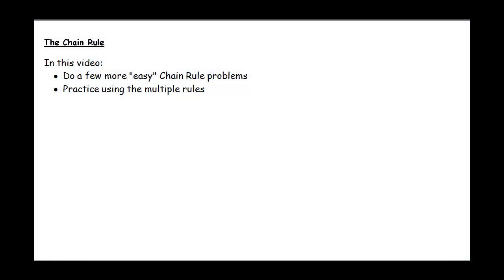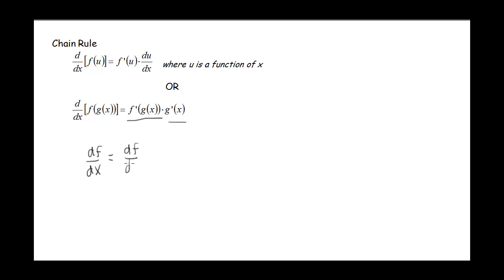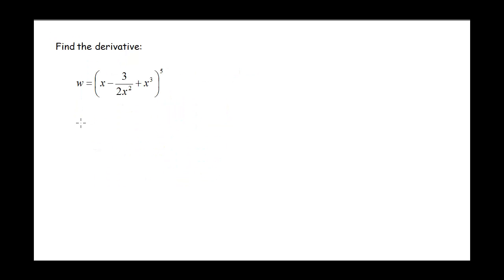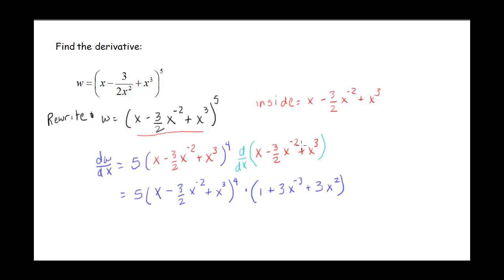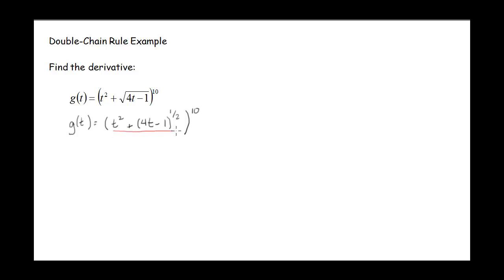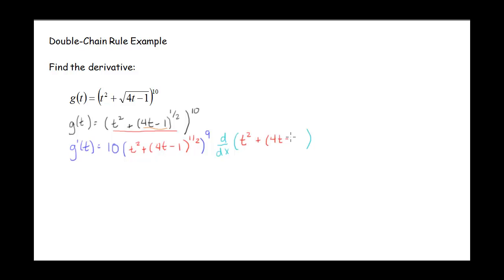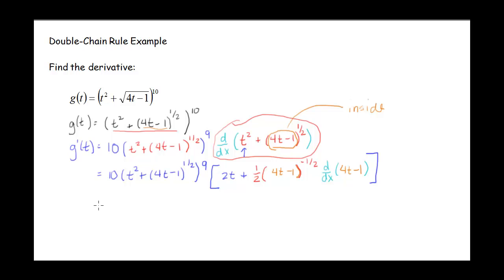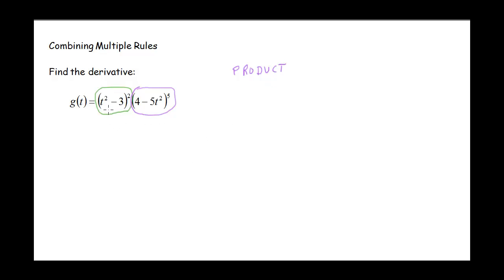Chain Rule - More examples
More examples of the chain rule including ones where multiple rules are used